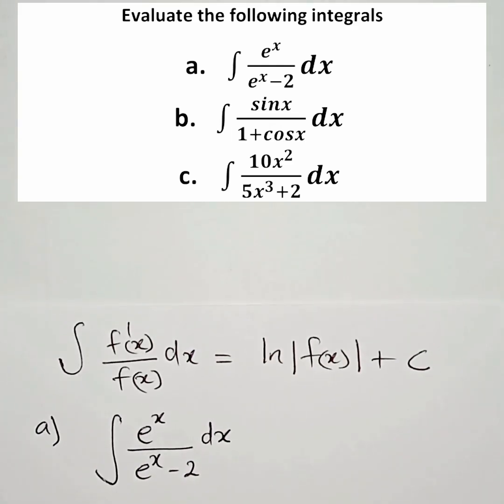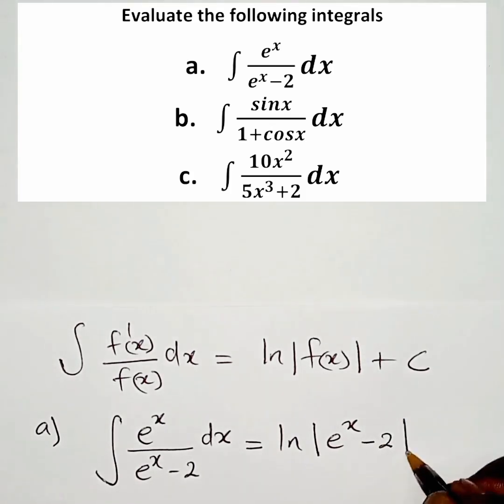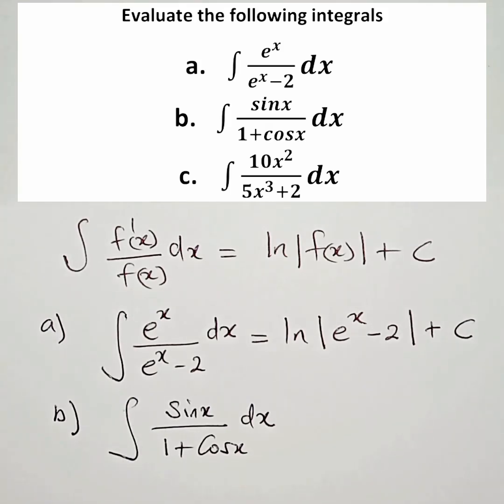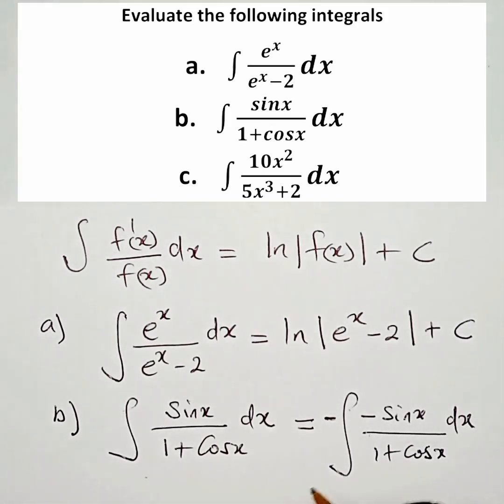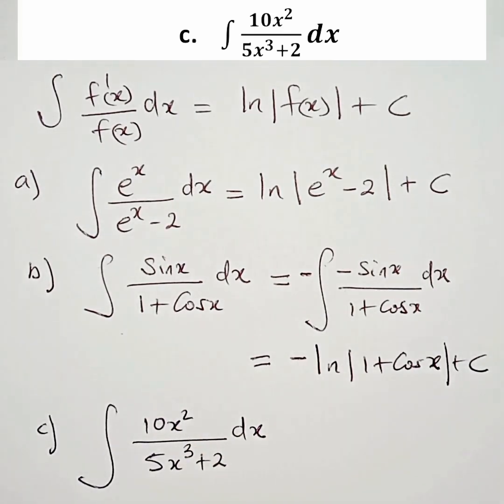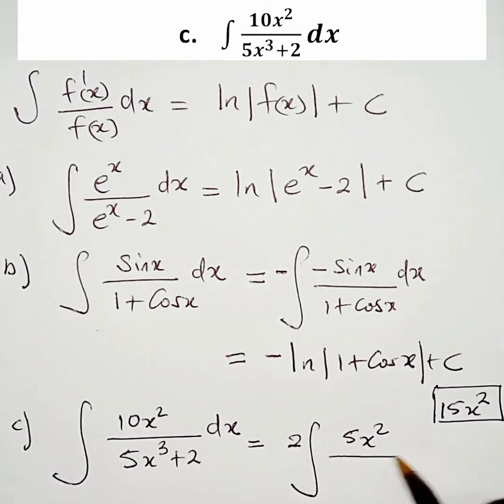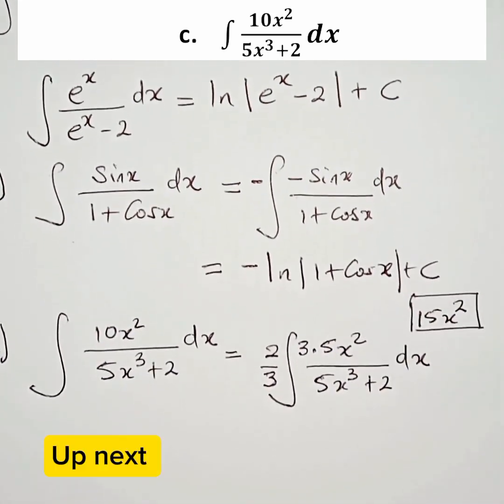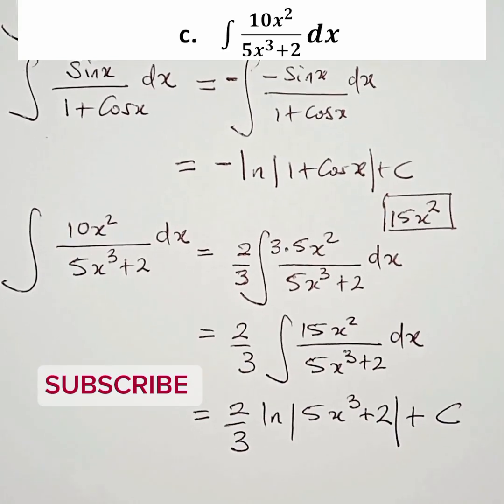Integration by recognition: A level paper 1 Practice question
Integration by recognition was a method that was used to evaluate grade 11, grade 12 and a level questions on integration techniques in this maths tutorial on integral calculus.